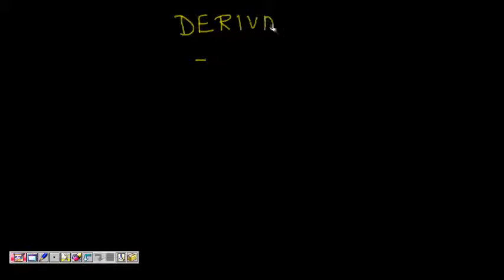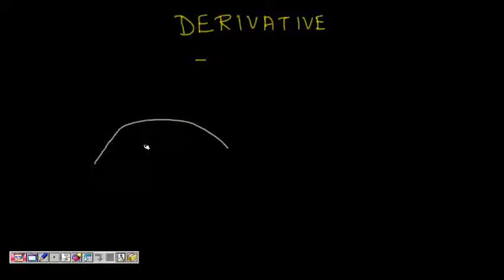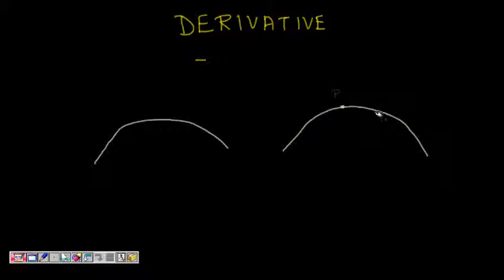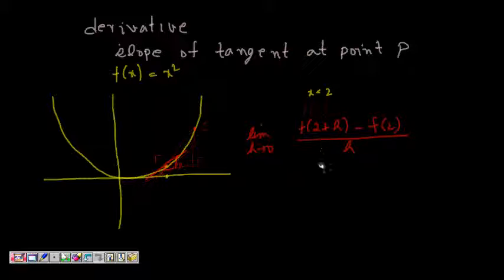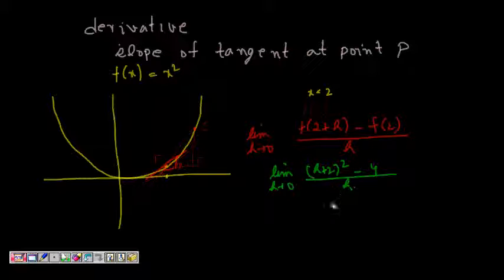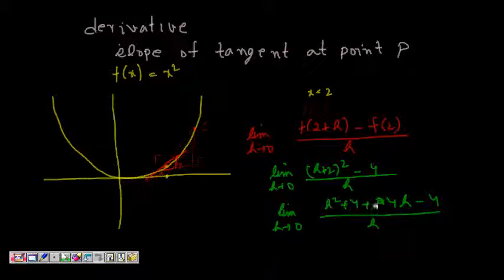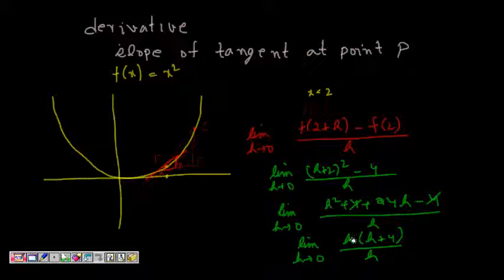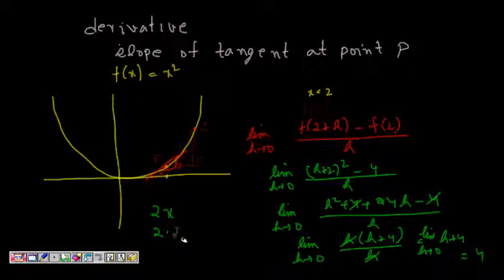Derivative of Function Definition (IIT CBSE Class 12 Maths Calculus)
Derivative of Function as slope of tangent at the given point P on the graph
Tangent to a point on a graph as limit
Meaning of Derivative of a function
Derivative as rate of change of a function
Derivative of Composite function
derivative of implicit function
Derivative of trigonometric function
Derivative of inverse trigonometric function
Derivative of  exponential and logarithmic function

References: Some of great lectures on Youtube for derivatives
1. Finding a Derivative Using the Definition of a Derivative- PatrickJMT
2. Lots of Different Derivative Examples!-PatrickJMT
3. Calculus: Derivatives 1 -khanacademy